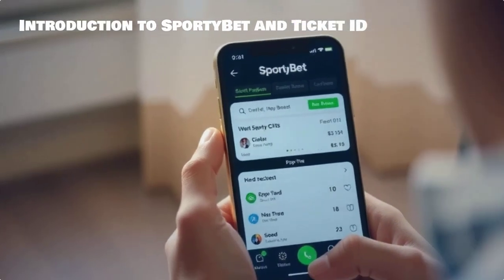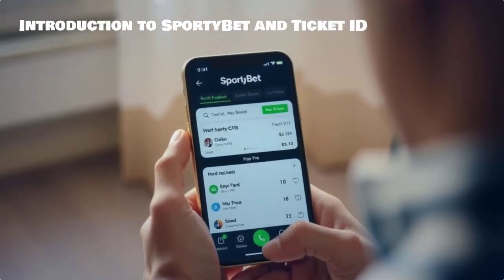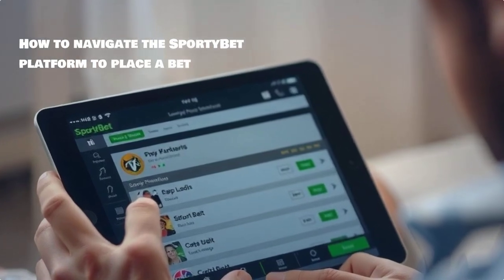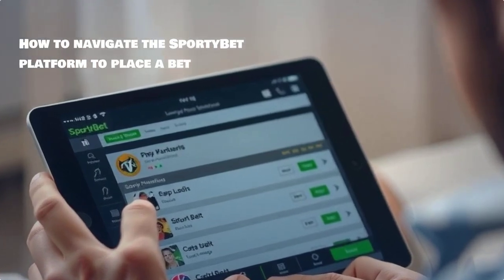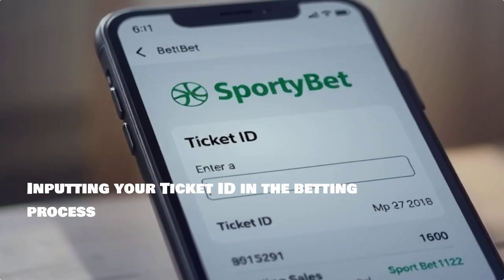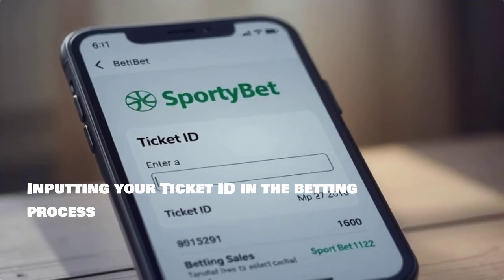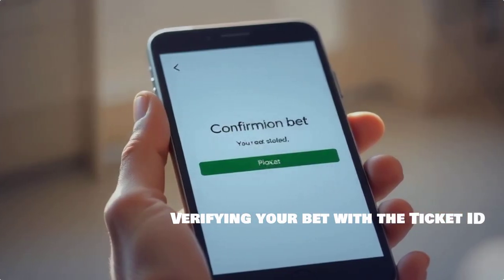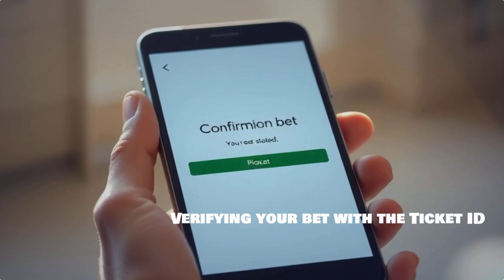HOW TO USE TICKET ID TO BET ON SPORTYBET | USE SPORTYBET TICKET ID 2025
how to use ticket id to bet on sportybet, sportybet ticket id, use sportybet ticket id 2025, sportybet booking code, how to use booking code on sportybet, rebet on sportybet, load game on sportybet, share betslip sportybet, sportybet nigeria, sportybet tutorial for beginners, sportybet tips and tricks, check ticket status sportybet, placing bets with a code, how to bet on sportybet with a code, sportybet app tutorial, online betting nigeria, sportybet betslip help, how to check booking code.